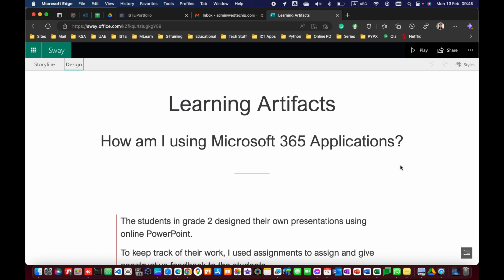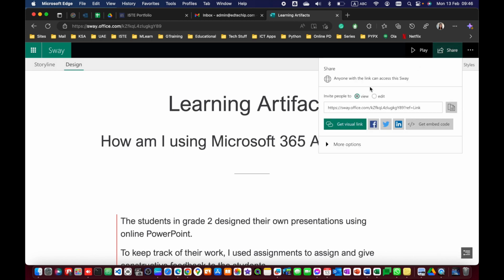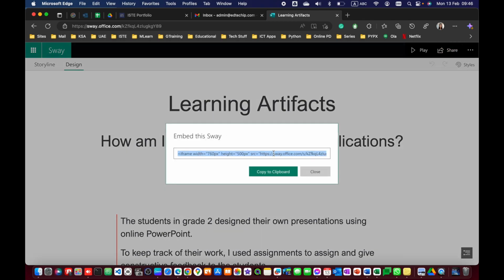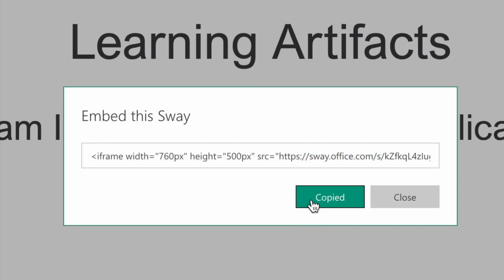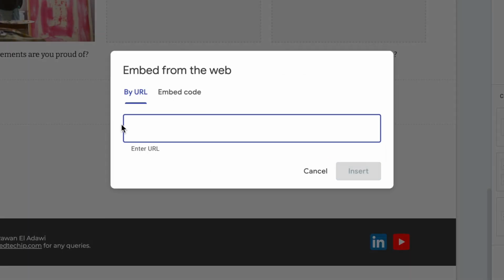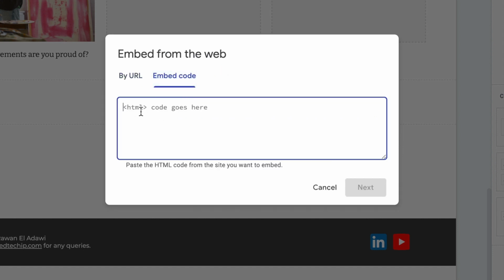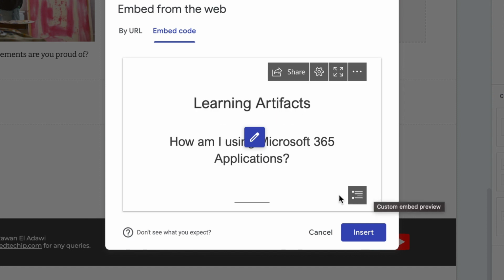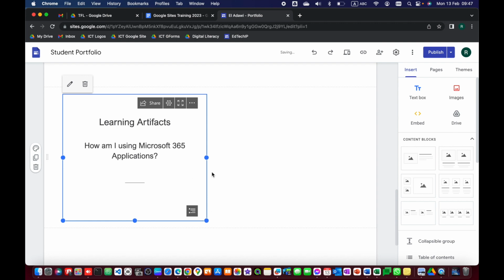Embedding in Google Sites